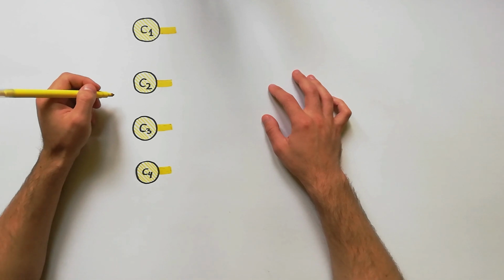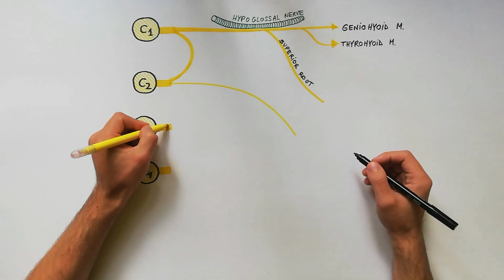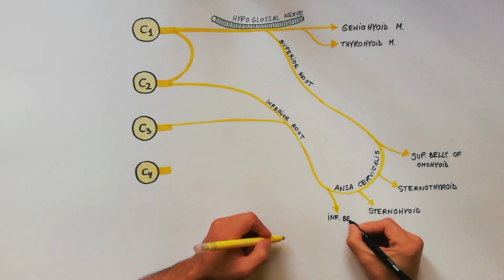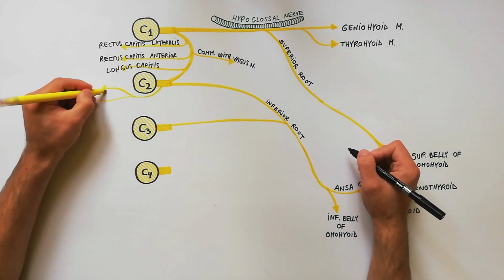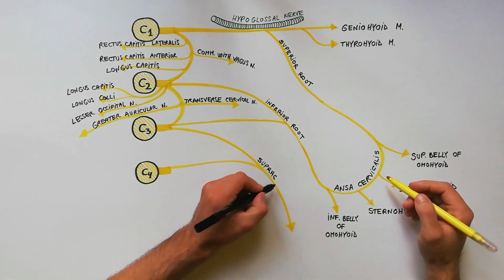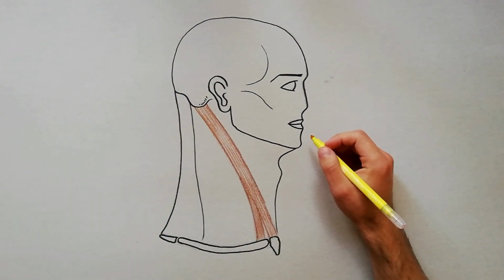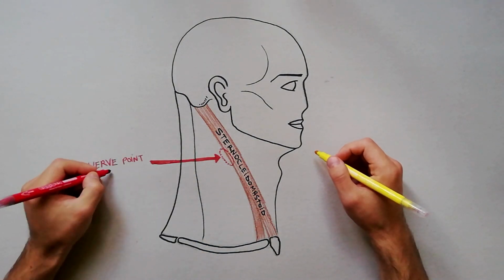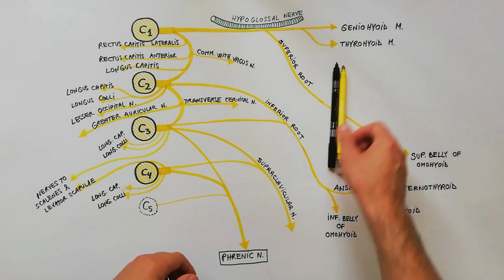Cervical Plexus - Anatomy Tutorial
The cervical plexus is formed by ventral rami of the upper four cervical nerves.
The nerve point of neck is a term used in head and neck surgery to describe the point on the posterior border of the sternocleidomastoid muscle where the four cutaneous branches of the cervical plexus emerge from behind the muscle. This point is located approximately at the junction of the upper and middle thirds of this muscle.
The cutaneous branches emerging at this point are:
The Lesser occipital nerve , the greater auricular nerve, the transverse cervical nerve and the supraclavicular nerve.